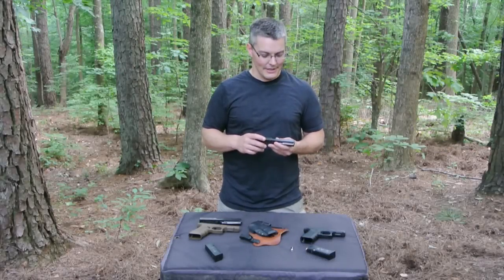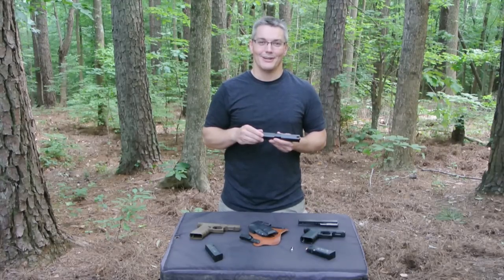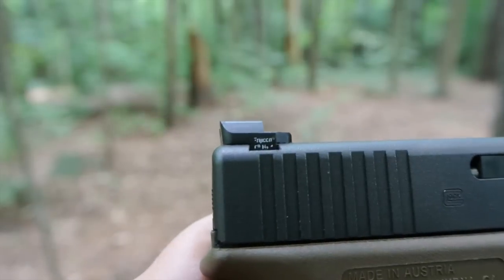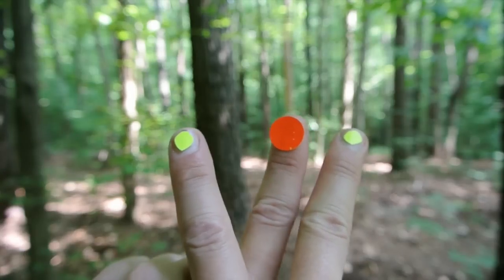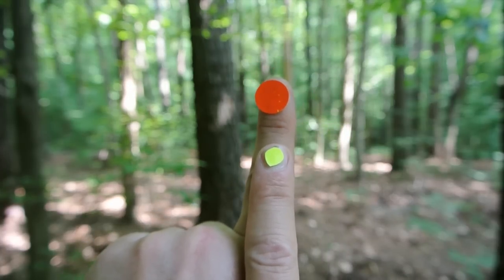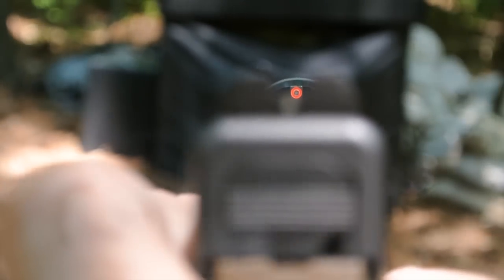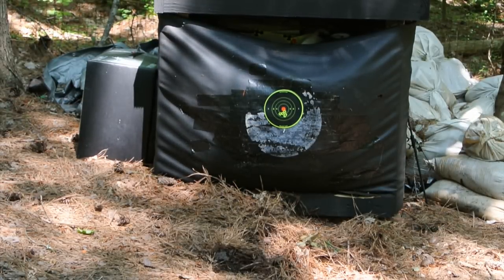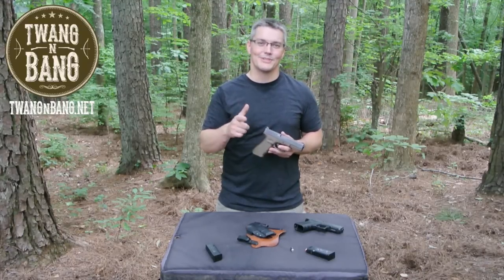AmeriGlo Pro I-Dot! Big Dot Night Sights with a Twist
AmeriGlo Pro I-Dot Night Sights